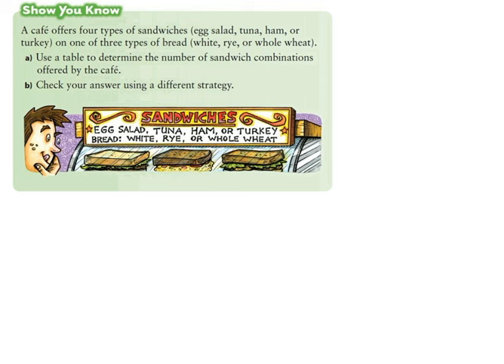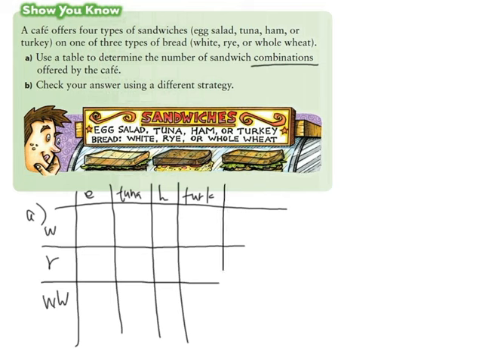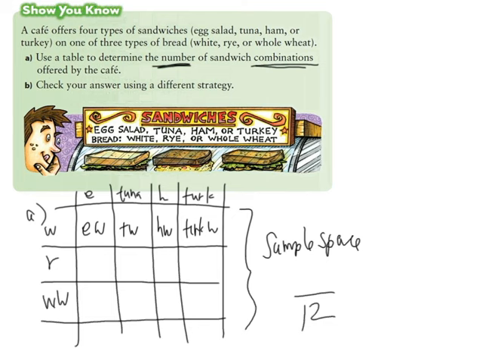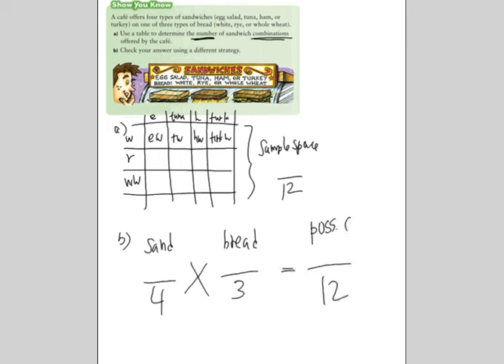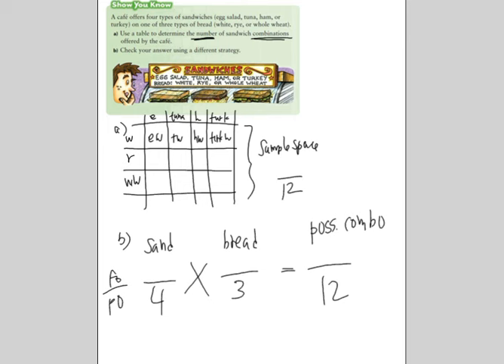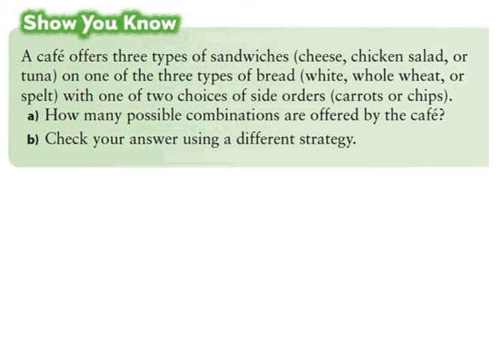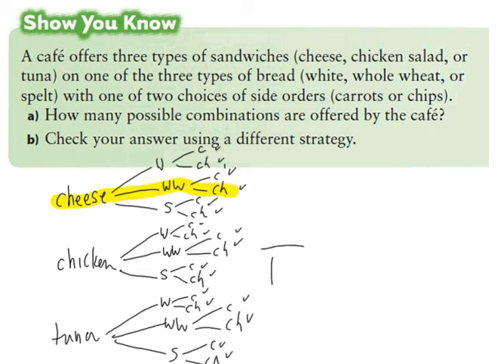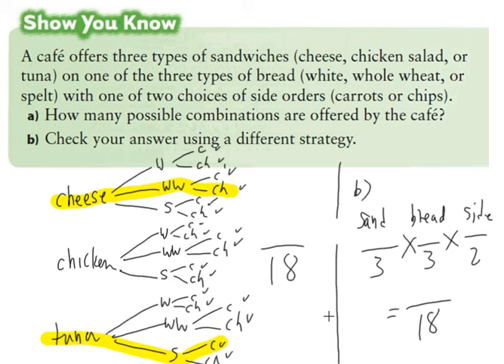11 2 SYK Probability